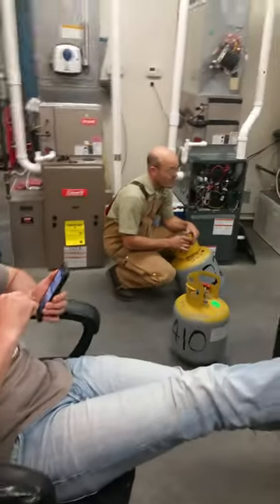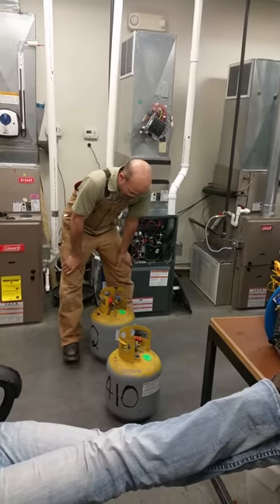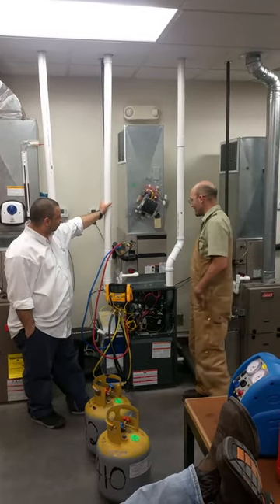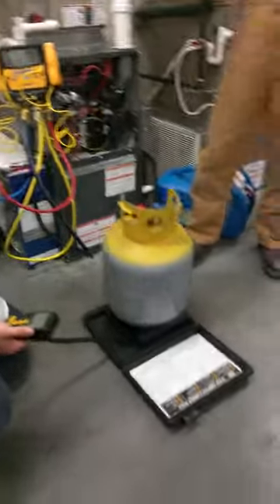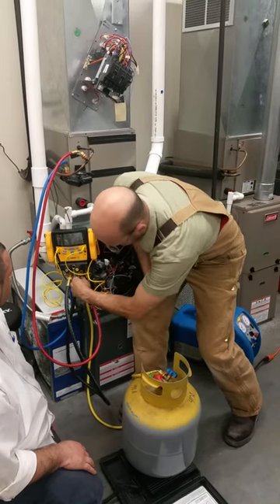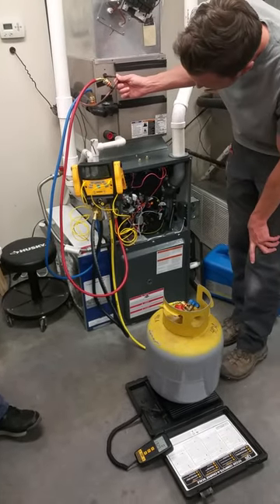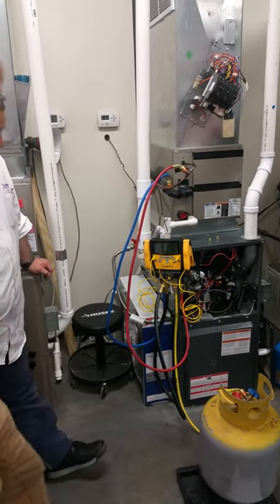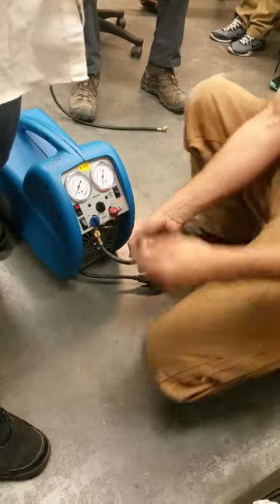How to Recover Refrigerant Fortis College. Part 1.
Gorge explains how to recover refrigerant using a recovery machine.